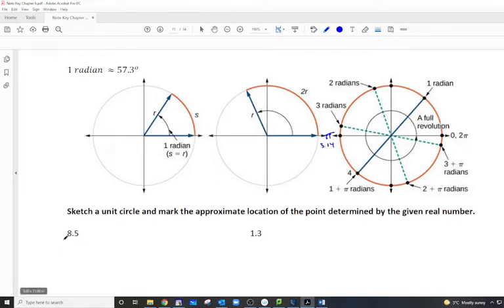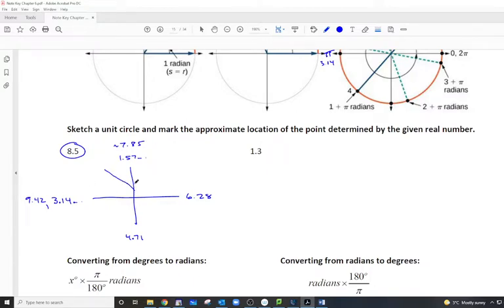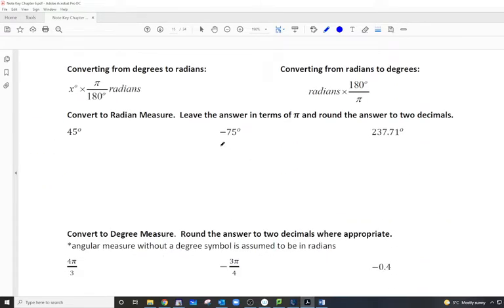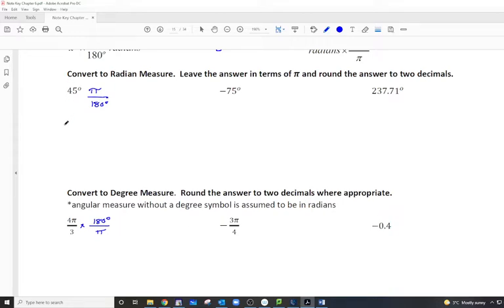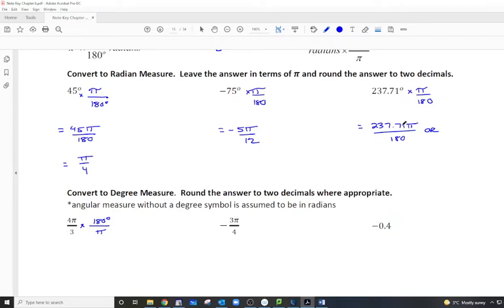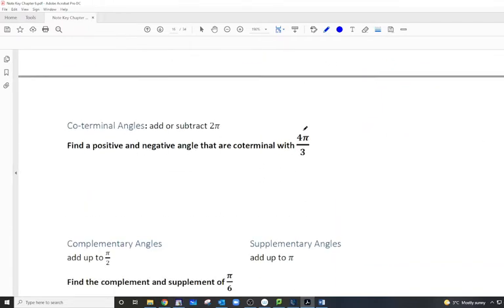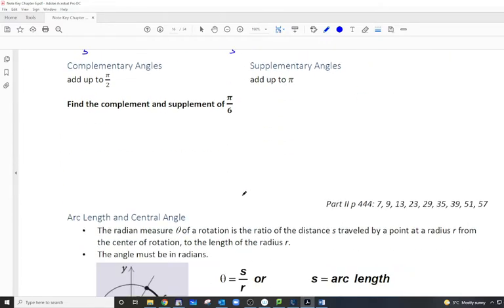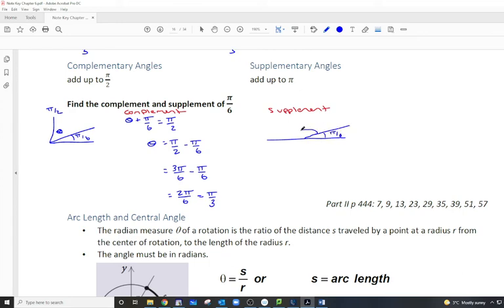6.4 Part II Approximate radian measure, co-terminal, complement and supplement